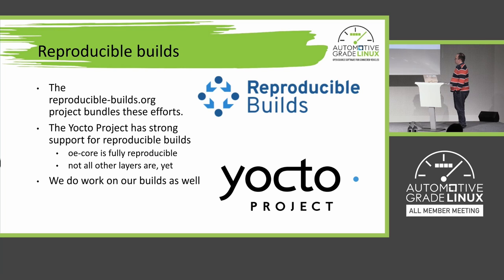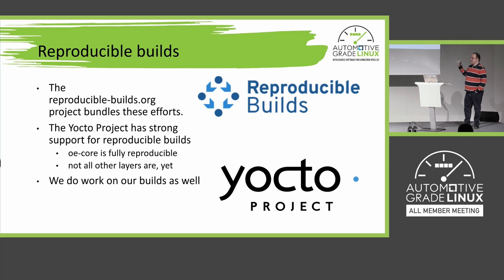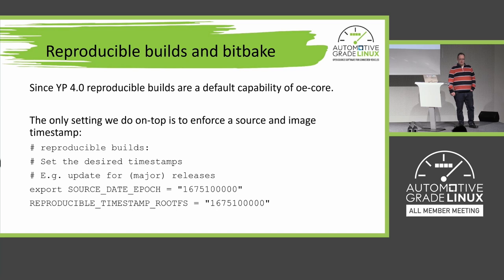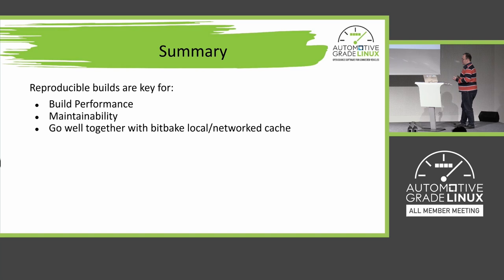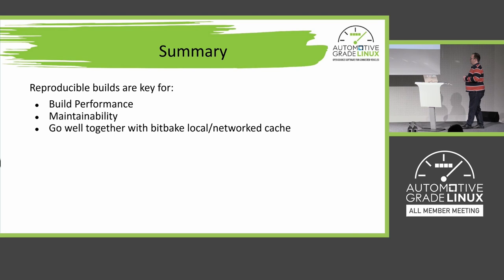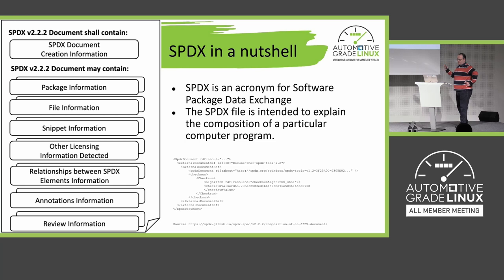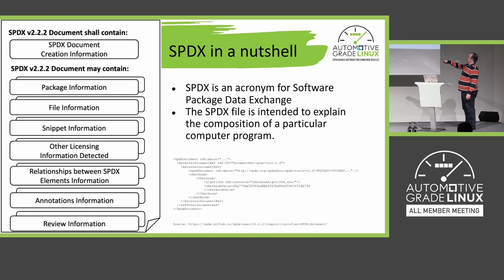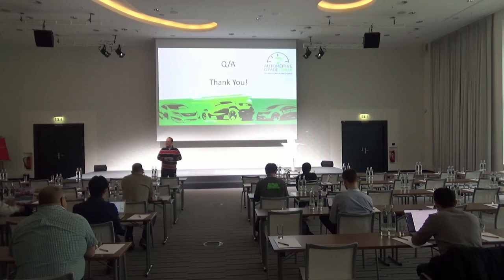Why you Should Care About Reproducible Builds and SBOM - Jan-Simon Moeller, The Linux Foundation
Software Bill of Materials are becoming a required building block for software projects going forward.
This presentation will focus on why Reproducible Builds are a key element in producing the SBOMs. Also the way SBOMs can be created within AGL is covered and what they do cover.

To Learn more about Automotive Grade Linux, the collaborative open source project that is bringing together automakers, suppliers and technology companies to accelerate the development and adoption of a fully open software stack for the connected car.